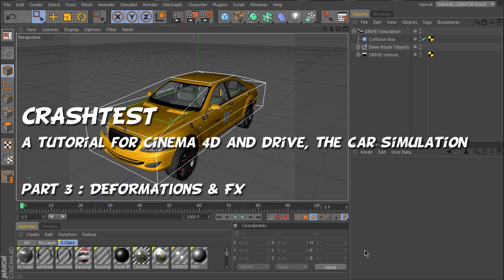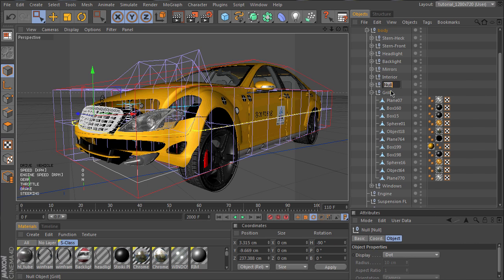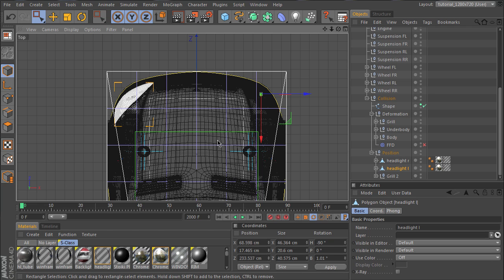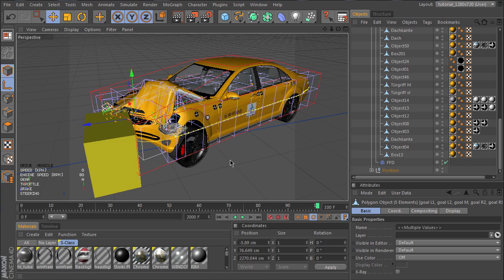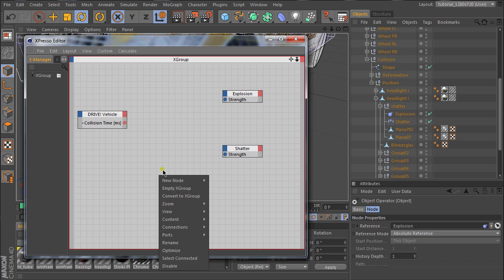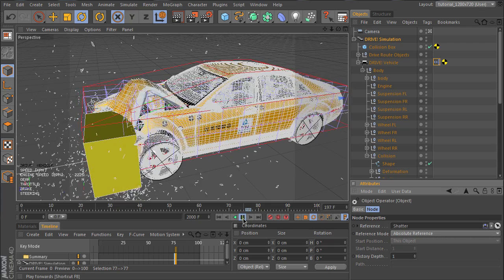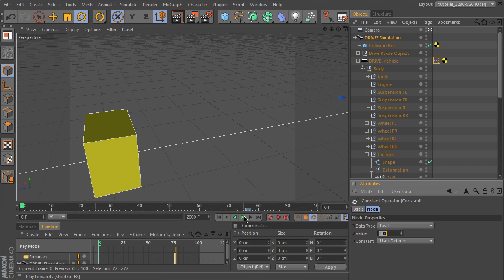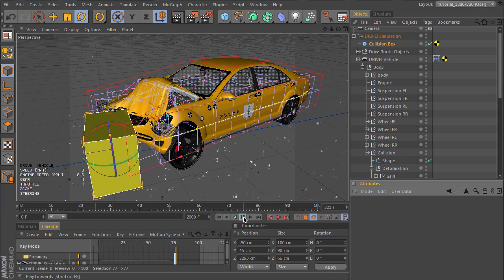Crash test animation :: Tutorial Part 3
Tutorial for animating a car crash with Cinema 4D and DRIVE car simulation. Part 3: Deformers and FX